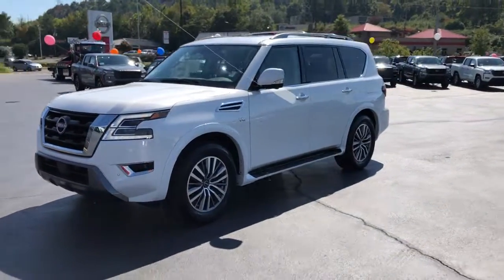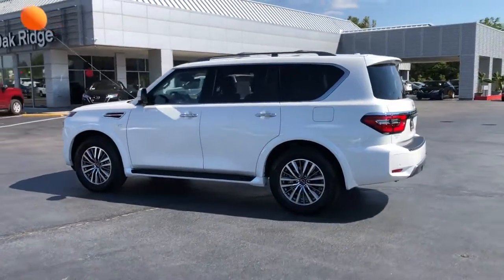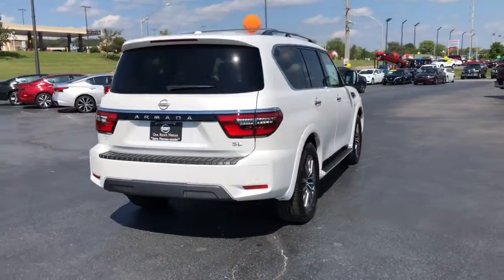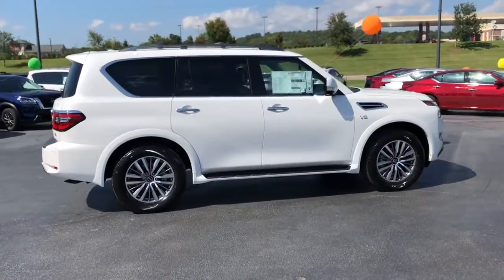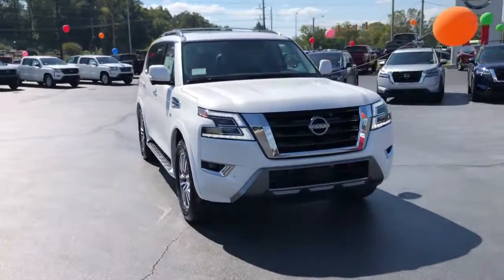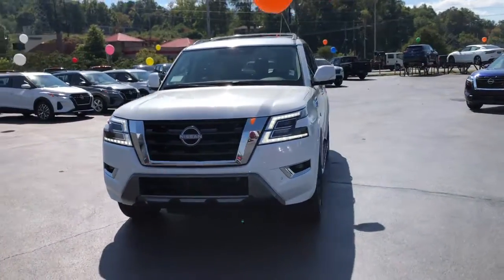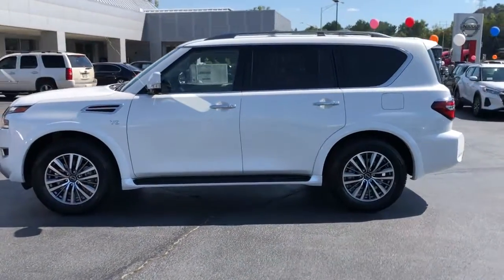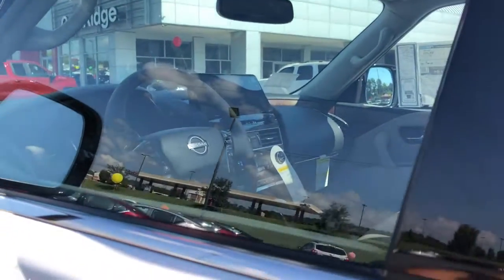2022 Nissan Armada Knoxville, Clinton, Kingston, Harriman Oak Ridge Lenoir City TN 55863N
Aspen White TriCoat Pearl New 2022 Nissan Armada available in Oak Ridge, Tennessee at Oak Ridge Nissan. Servicing the Knoxville, Clinton, Lenoir City, Harriman,  Kingston, TN area.